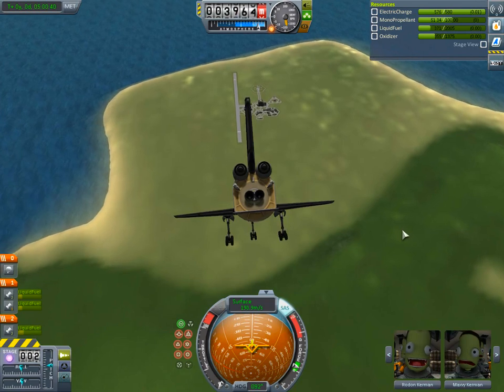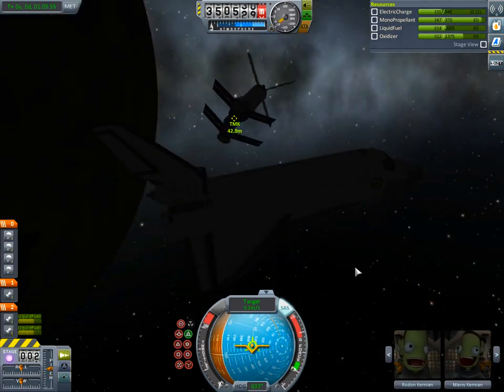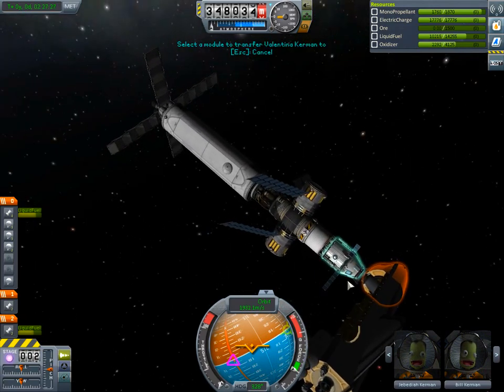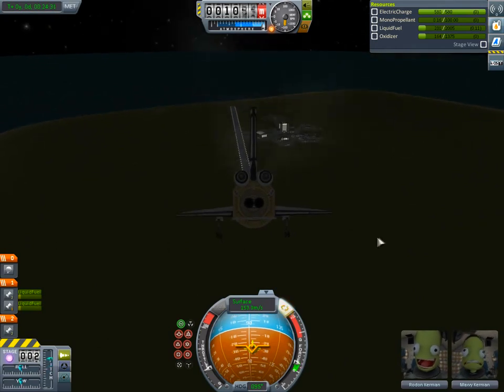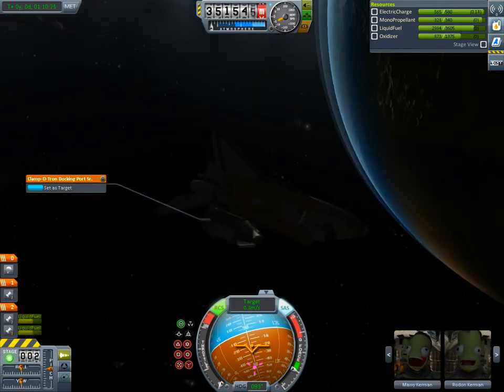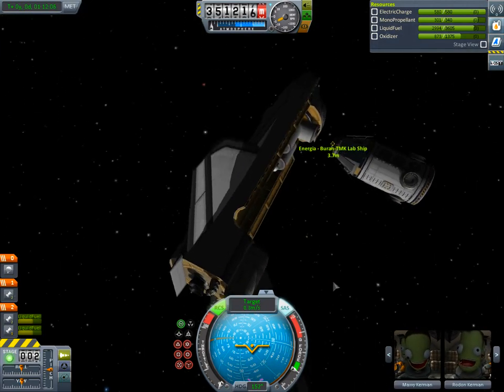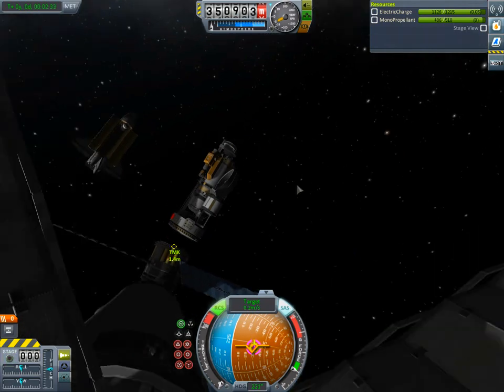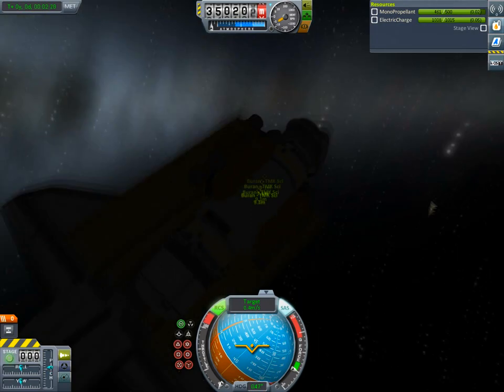Energia-Buran: Orbital assembly challenge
Using Energia & Buran for some orbital assembly